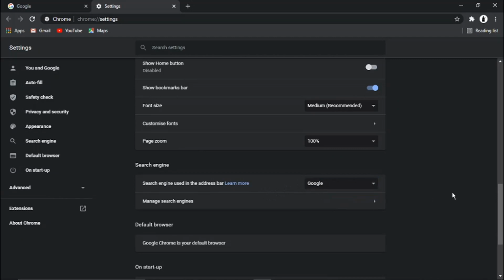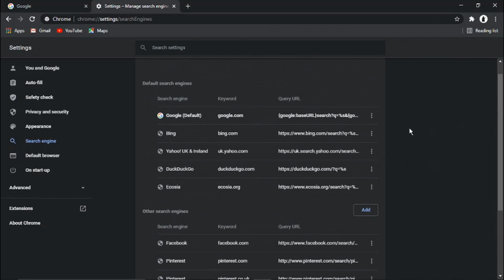How To Remove Bing Search From Google Chrome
In this video I will show you how to remove bing search from google chrome.

It is easy to learn how to remove bing search from google chrome but can be tricky to find if you are new to google chrome but in this tutorial you will learn step by step how to remove bing from google chrome.

how to remove bing from google chrome is explained clearly in this video so just hit play and you will learn how to remove bing search engine on chrome. After watching the video the whole way through you will know what to do in order to remove the bing search engine on chrome

A lot of people are looking for ways on how to remove bing search from google chrome and this is an easy to follow video on how to fix google chrome search engine changing to bing

So if you are looking for how to remove bing from google chrome you have come to the right place.